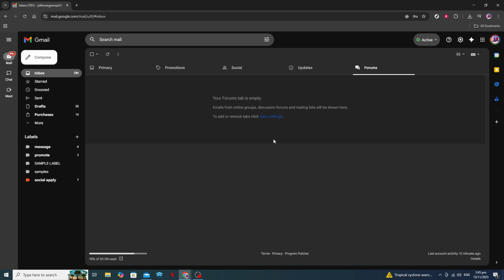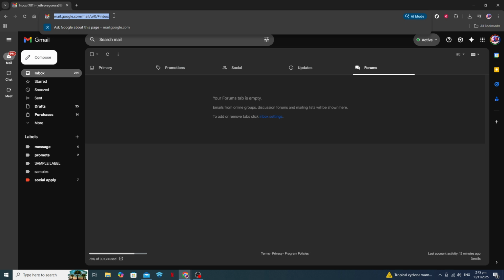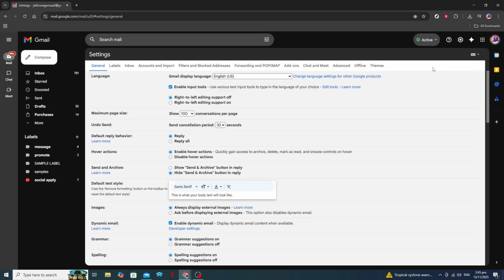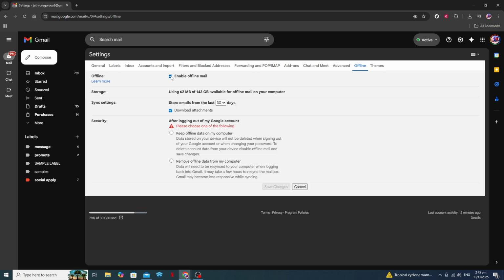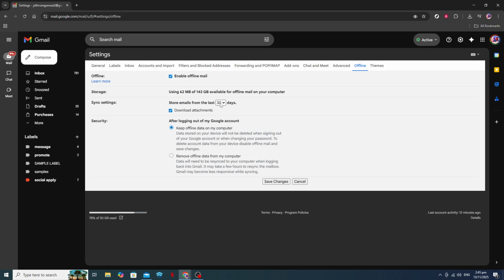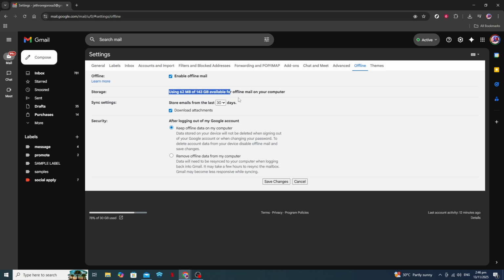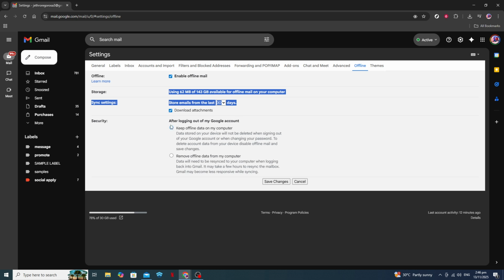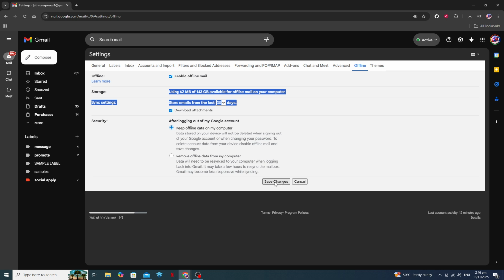How To Use Gmail Offline On Laptop/PC [2025 Guide]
In today's video we cover: gmail offline, use gmail offline, gmail on laptop, laptop gmail tips, access gmail offline, gmail offline setup, email offline access, work without internet, offline email guide, gmail for pc, offline gmail tutorial, laptop email tips, gmail features, productivity tips, offline access email, gmail settings, email management, email productivity, google apps tips

-Google Drive
-Google Meets
-Google Sheets
-Google Chrome
-Google Forms
-Google Gmail